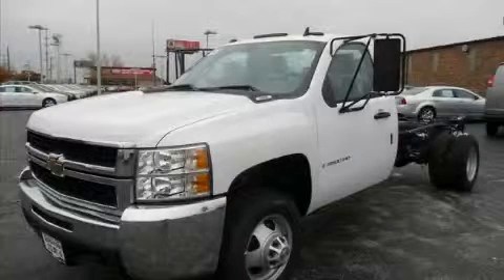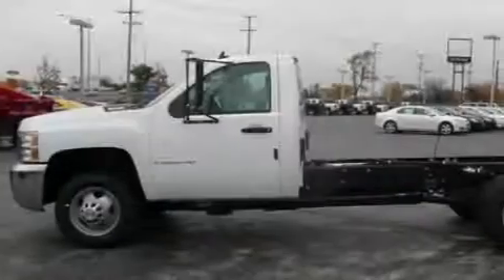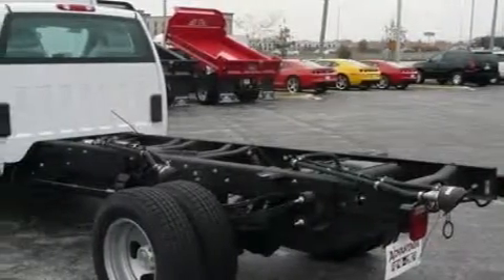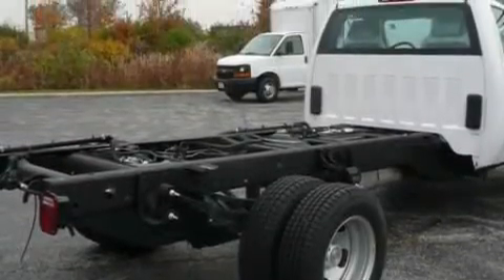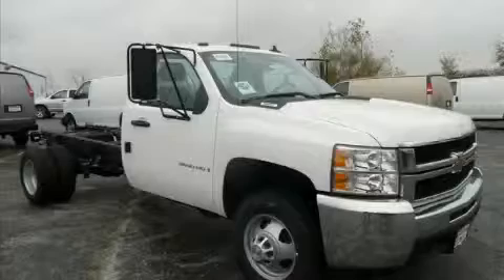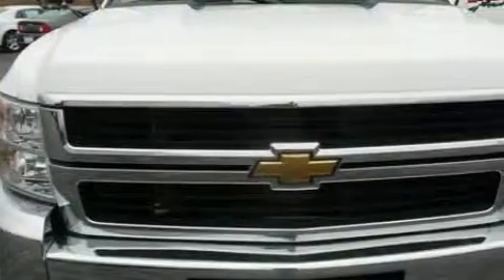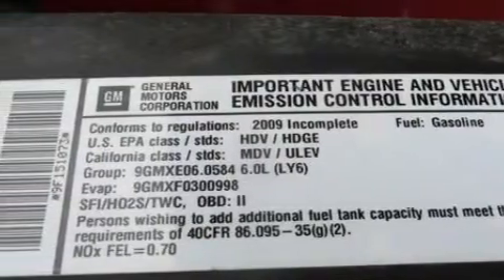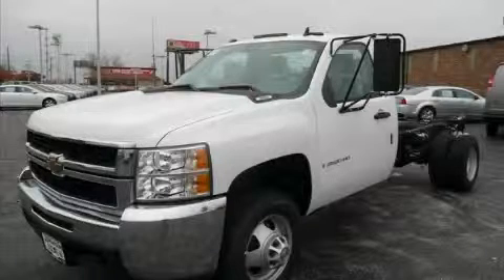2009 Chevrolet Silverado 3500HD Chicago IL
Year: 2009
 Make: Chevrolet
 Model: Silverado 3500HD
 Engine: Vortec 6.0L Variable Valve Timing V8 SFI
 Trans.: Automatic
 Exterior: White
 Miles: 4

 2009 Chevrolet Silverado 3500HD Hodgkins IL